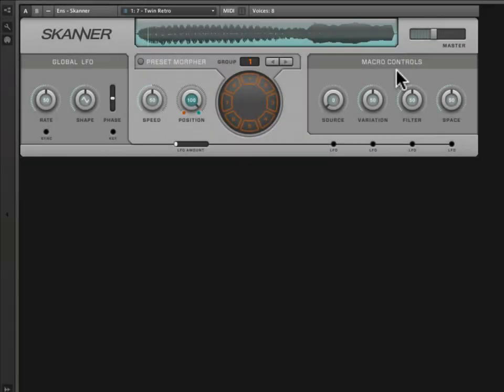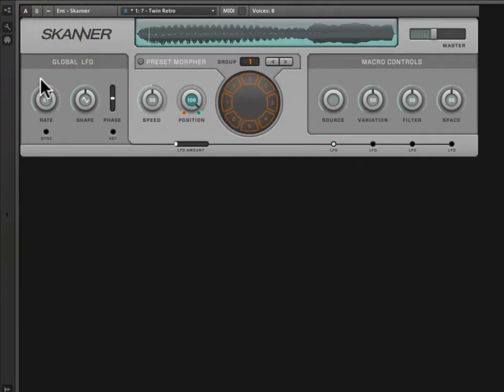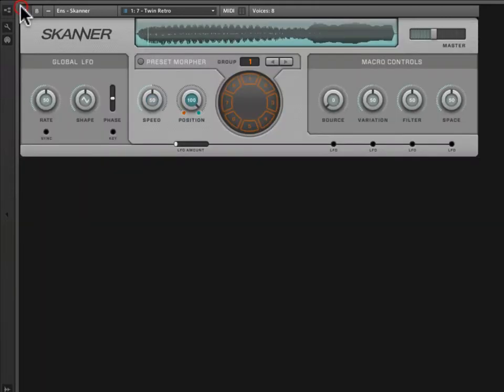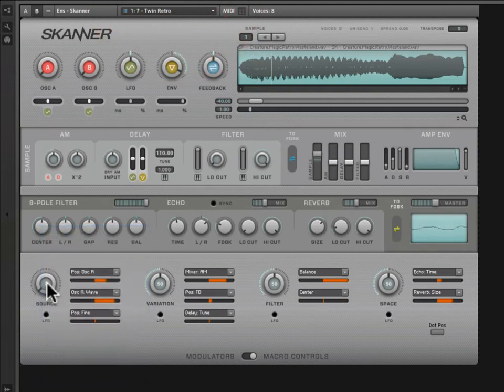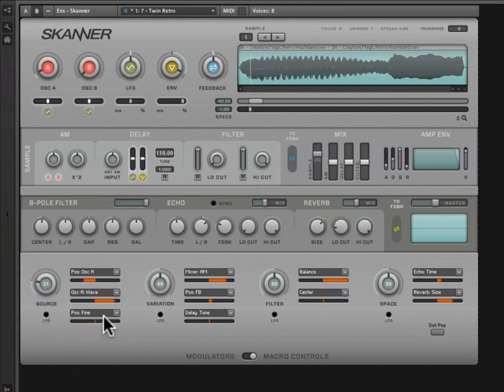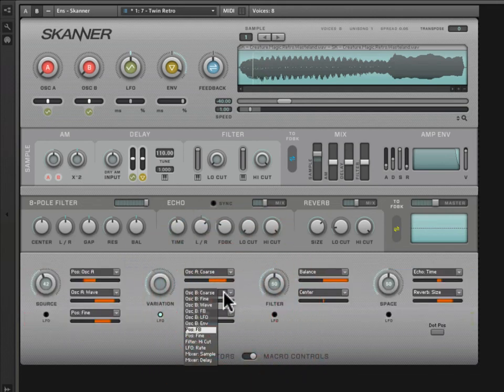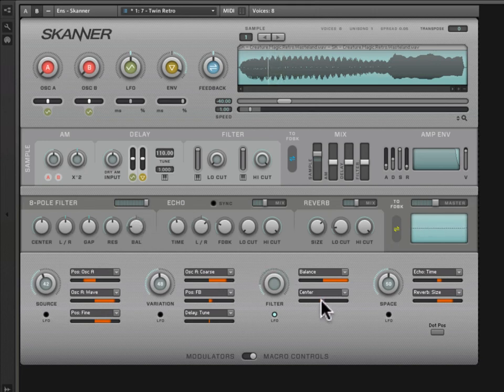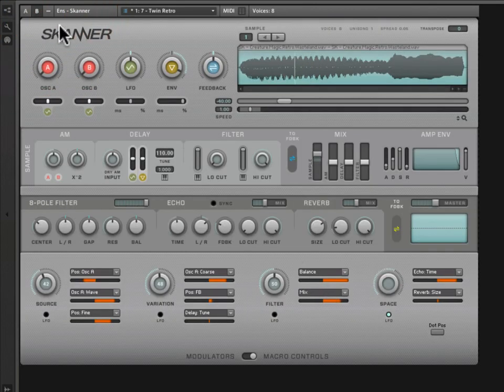Introduction to SKANNER - Part 8 - Macros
SKANNER's Macro Controls Section is a veritable Pandora's Box of control possibilities. Behold...